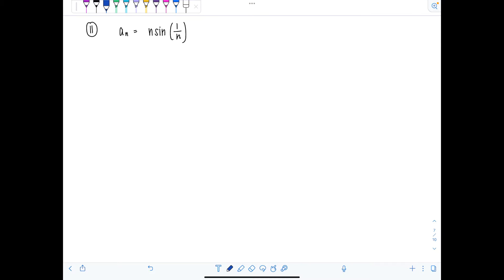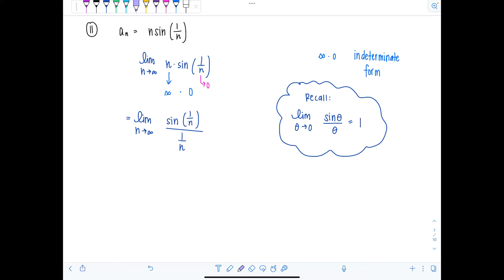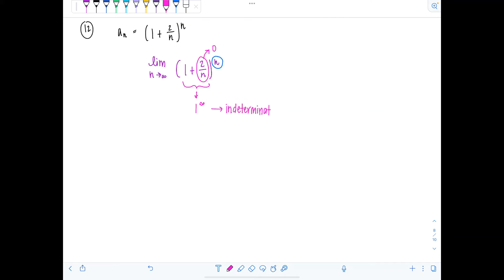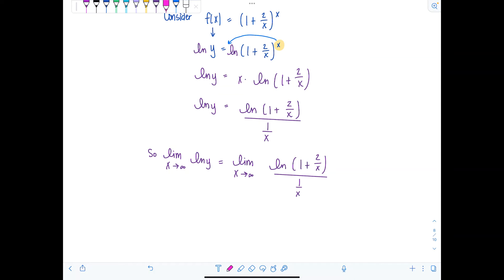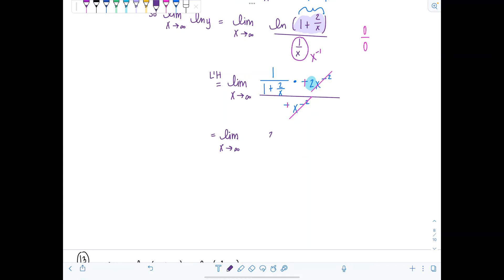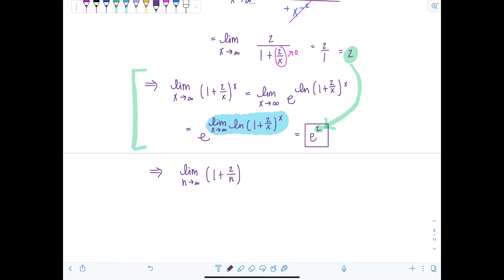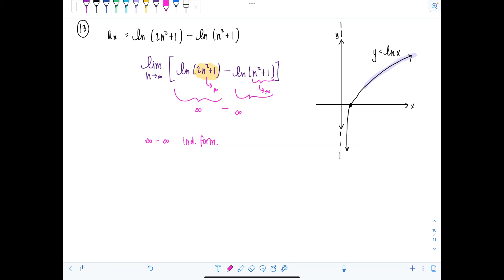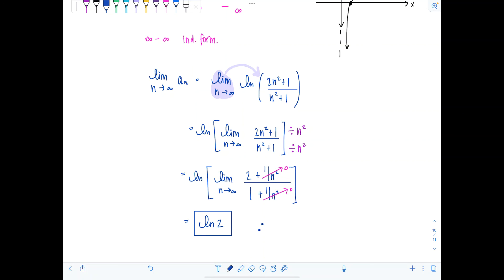Infinite Sequences PART 2- Convergent or Divergent? | Calculus 2 | Math with Professor V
PART 2! Determining whether or not an infinite sequence converges or diverges. Examples applying the direct definition by taking the limit of the general term a_n of the sequence, as well as other techniques involving L'Hospital's Rule!

xoxo,
Professor V

I'm also an Amazon influencer, so feel free to support and shop: